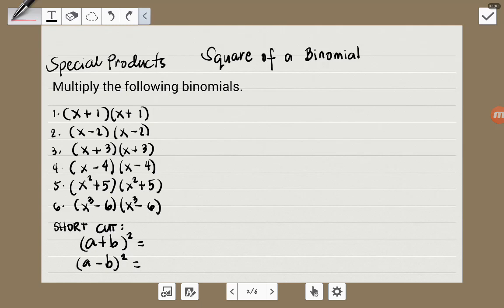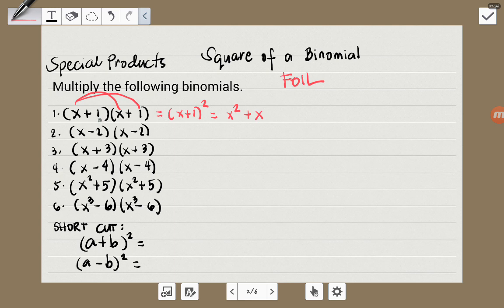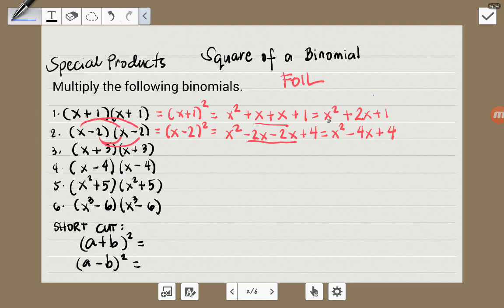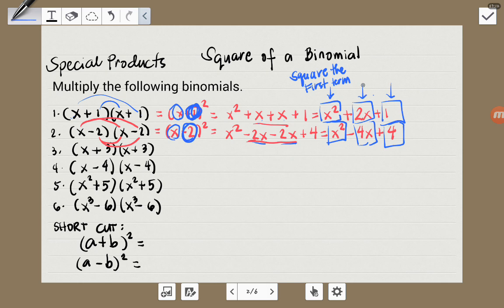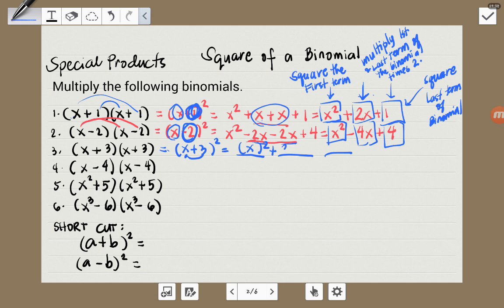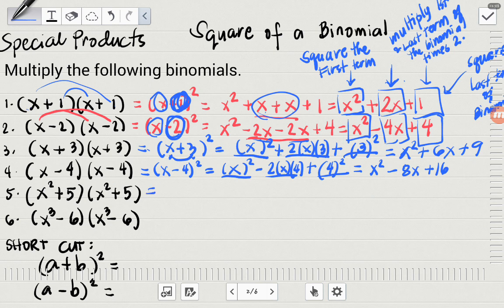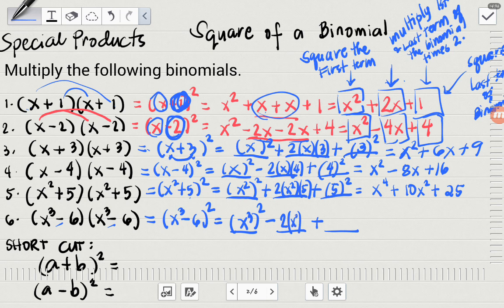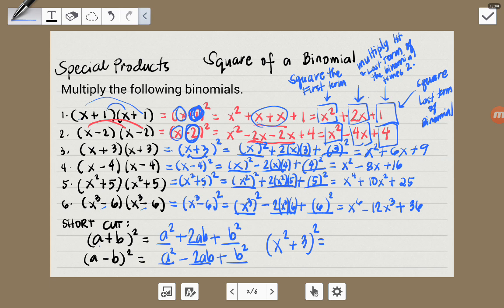Square of a Binomial